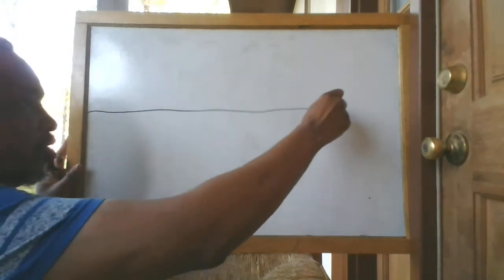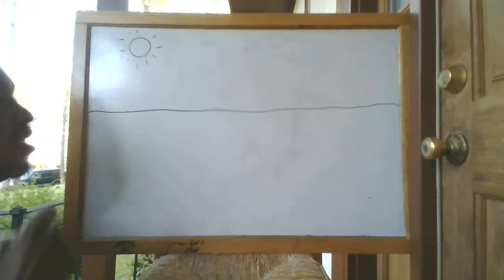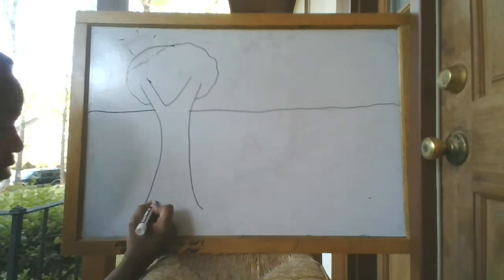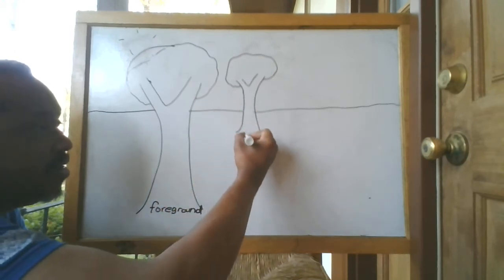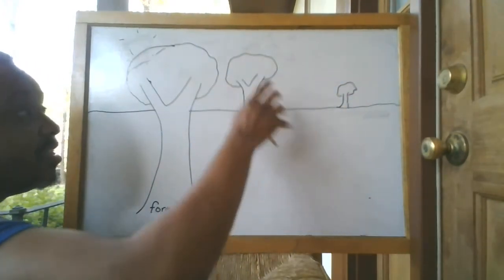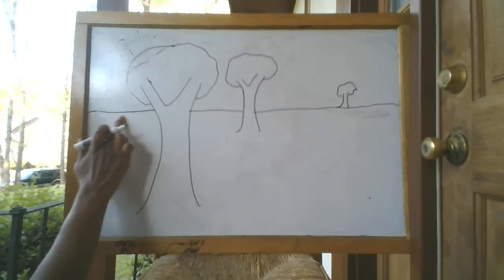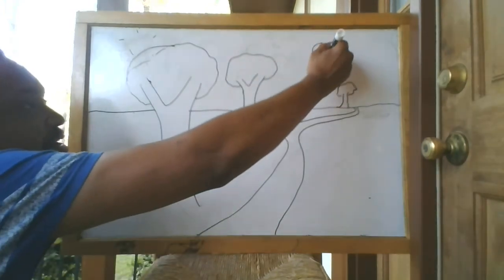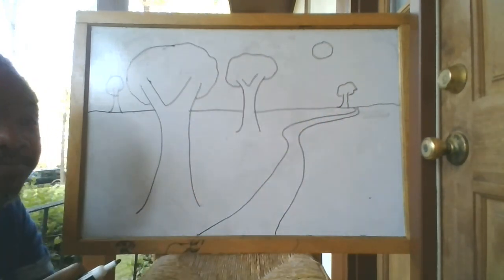picture plans review 3 5 grade